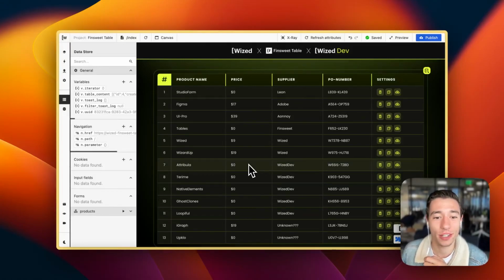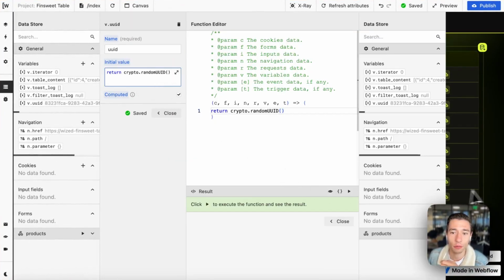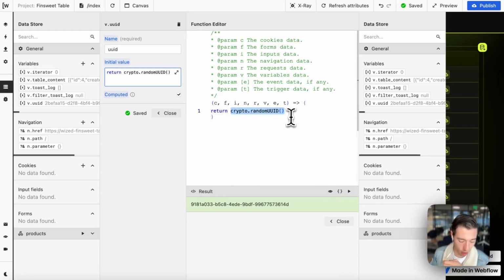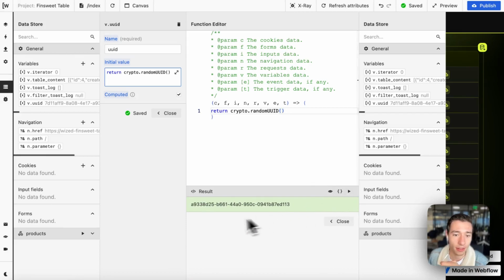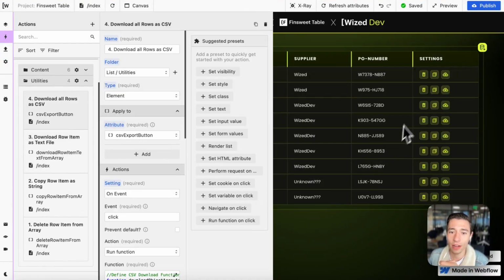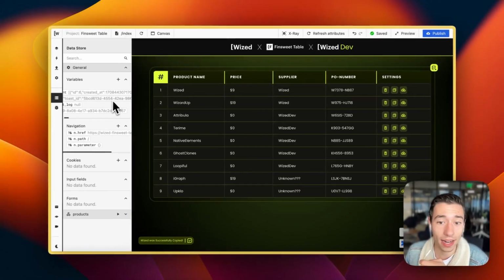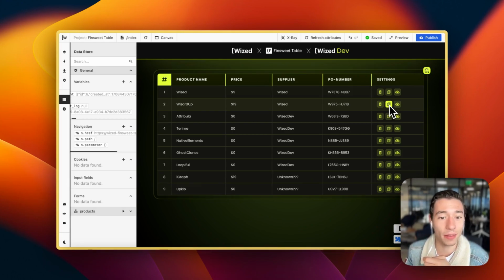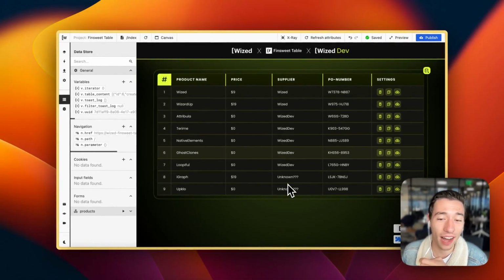Generate UUIDs in Wized Natively! (Track Sessions & Identify Users)